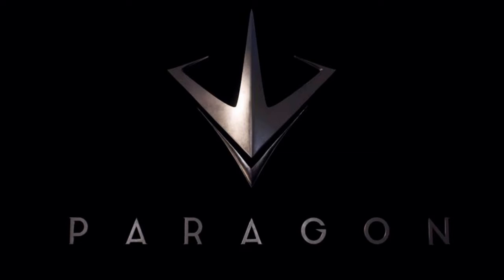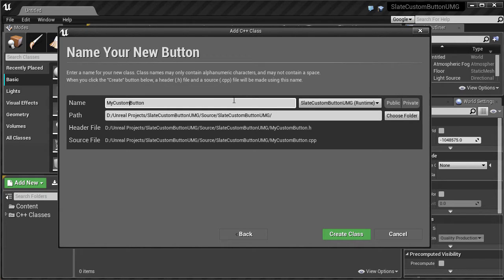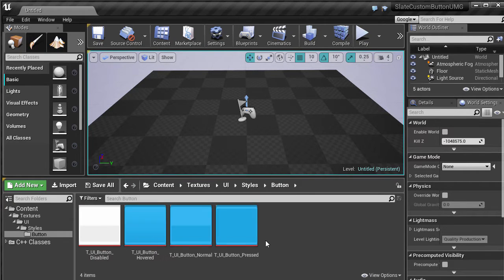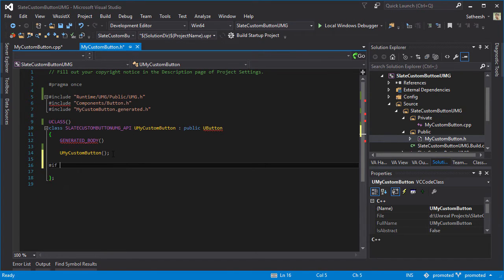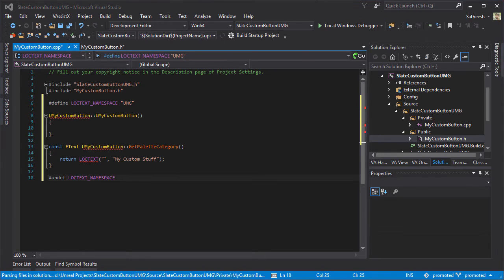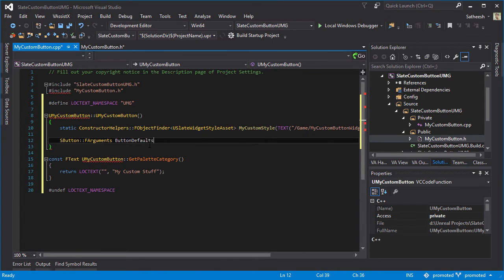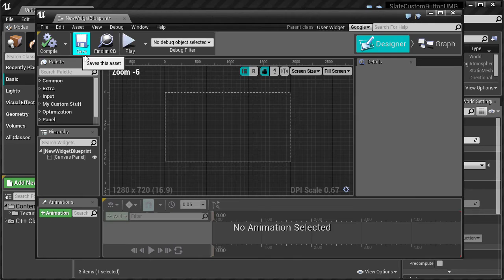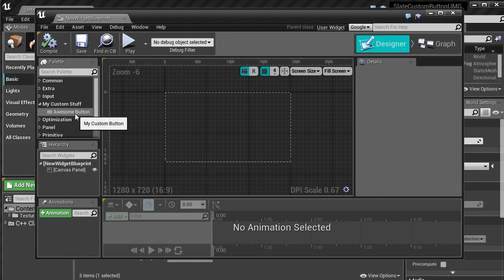UE4 Custom Button in UMG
In this quick tutorial we learn how to create a custom button in C++ that make use of Slate Widget Style. We then use that button inside Unreal Motion Graphics.